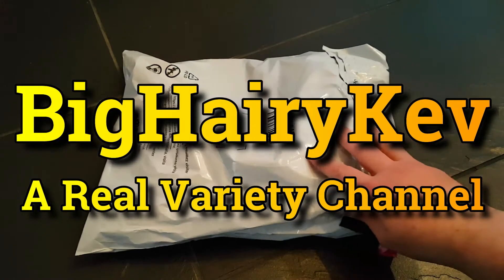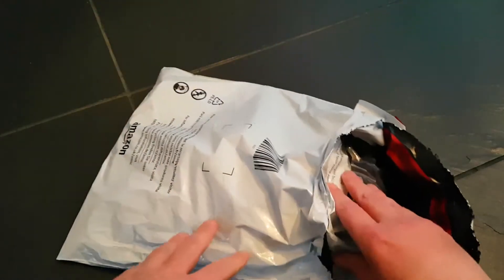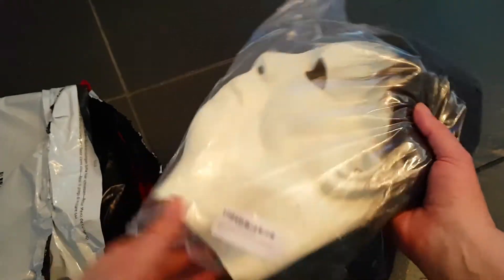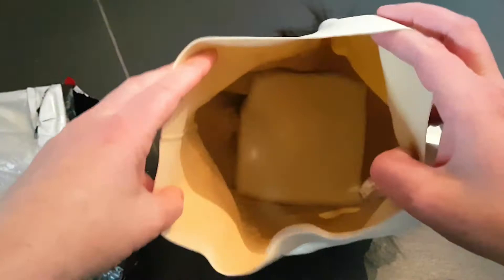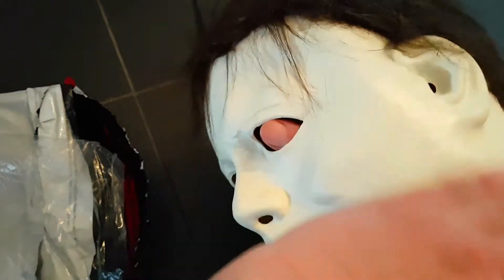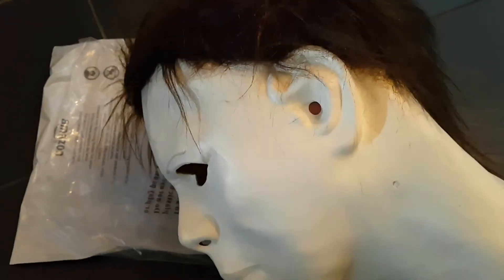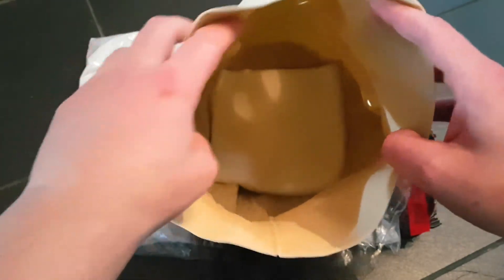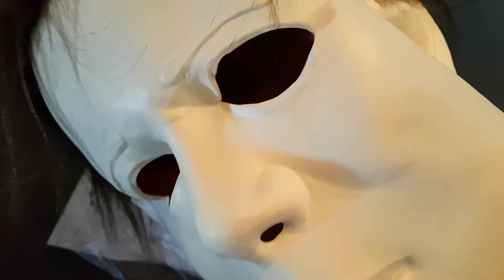Michael Myers Halloween Mask - Unboxing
Well, HELLO and WELCOME to the Video!!!  Food and Drink Reviews, Gaming, Cloud Gazing, Unboxings, Product Reviews etc...

A Real Variety Channel.